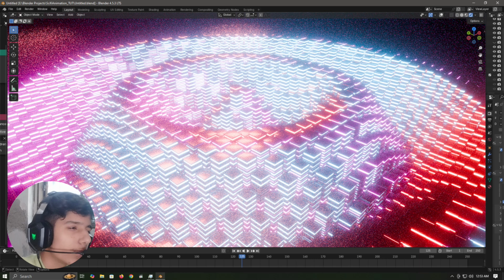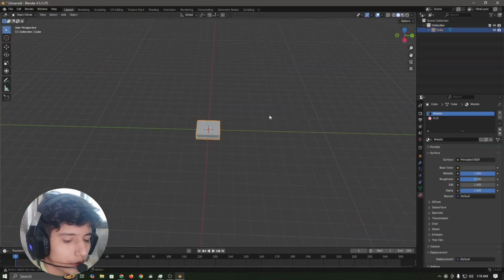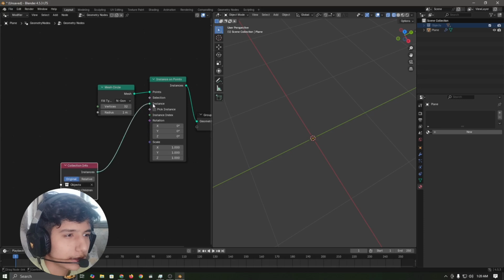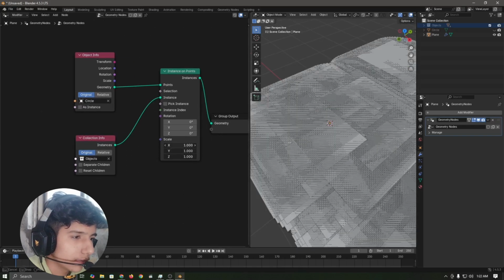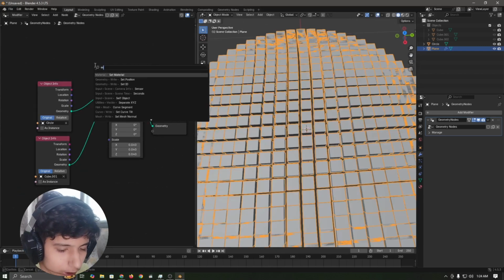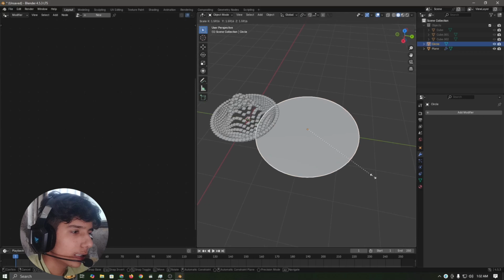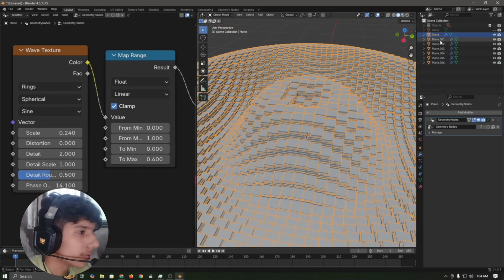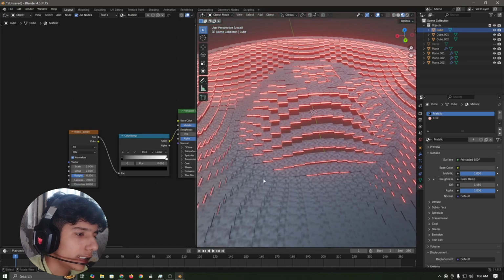How to Create Sci-Fi Animation in Blender with Geometry Nodes | Blender Tutorial For Beginners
🚀 Want to create stunning sci-fi animations in Blender? In this comprehensive tutorial, I’ll show you step by step how to use the powerful Geometry Nodes feature in Blender to make breathtaking futuristic animations that not only look professional but also have a unique flair. Whether you’re a complete beginner just starting out or a seasoned pro looking to expand your skill set, this Blender tutorial will provide you with the tools and knowledge you need to understand how to effectively use Geometry Nodes for creating captivating sci-fi effects, engaging animations, and inventive creative workflows.

✨ What you’ll learn in this video: The fundamental basics of Geometry Nodes in Blender, including how to navigate the interface and set up your project. You will also learn how to design eye-catching sci-fi effects and animations that will impress your audience. Additionally, I will share pro tips for making your animation look cinematic, including camera angles, lighting techniques, and post-processing effects that can elevate the overall quality of your work. Furthermore, I will outline a streamlined workflow for achieving faster and cleaner results, helping you to optimize your production time.

💡 This tutorial is perfect for Blender beginners who want to dive into the exciting world of sci-fi worldbuilding, motion graphics, and visual effects. You'll find this video packed with valuable insights and techniques that can help you create your own stunning projects.